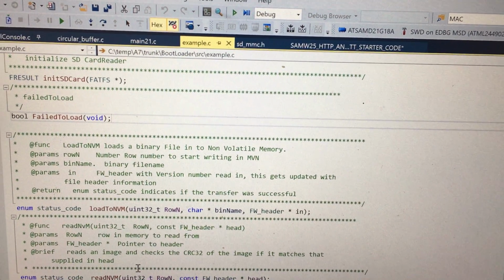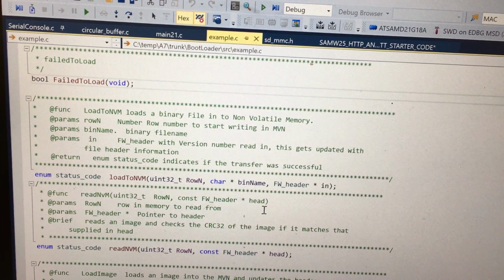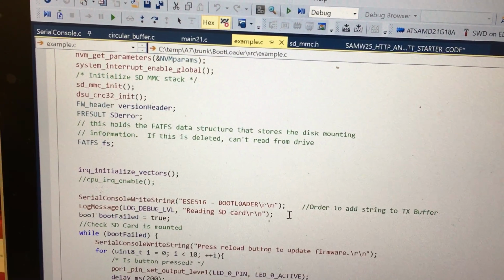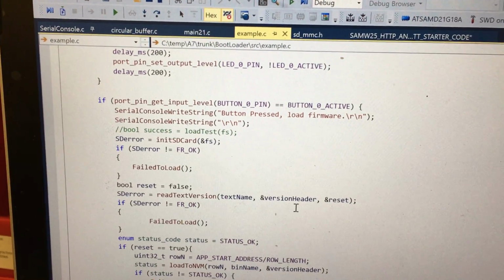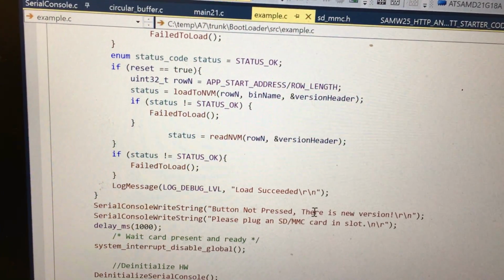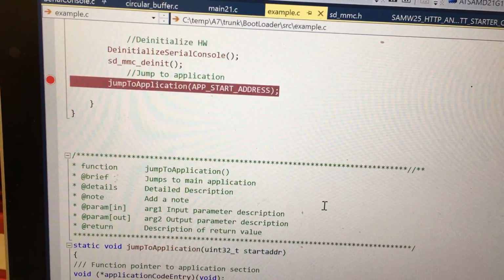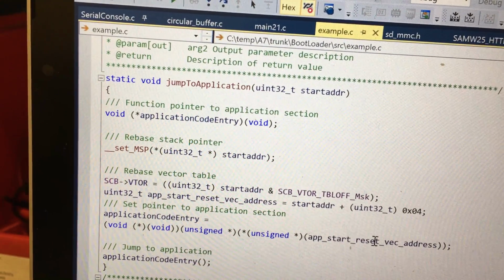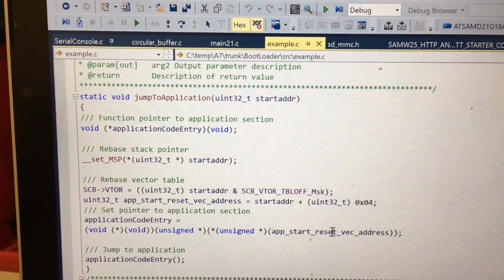Bootloader Code Walk through part 2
This is the second part of the code walk through for a bootloader that loads a main application, and is described